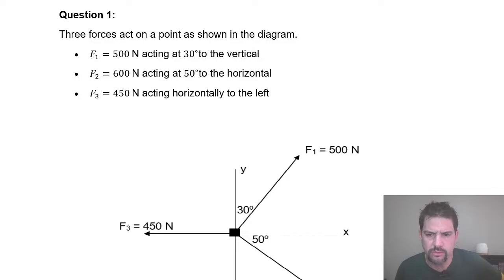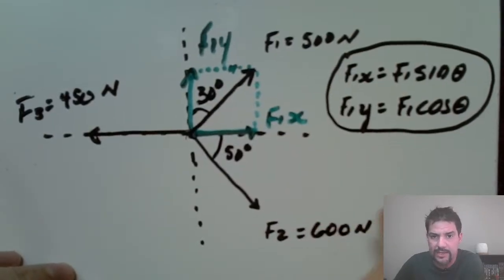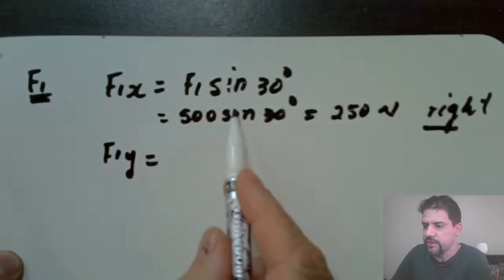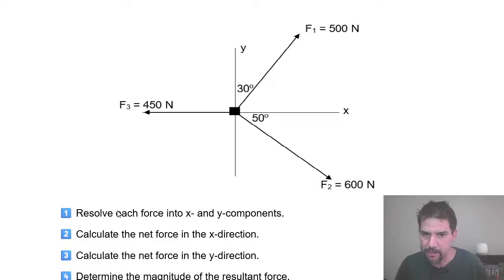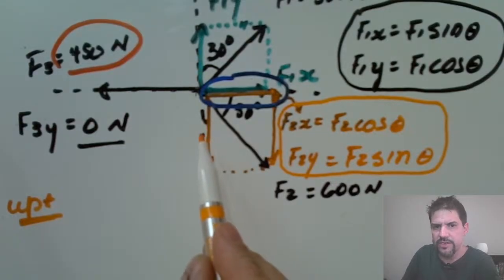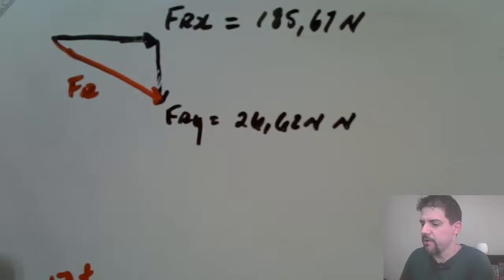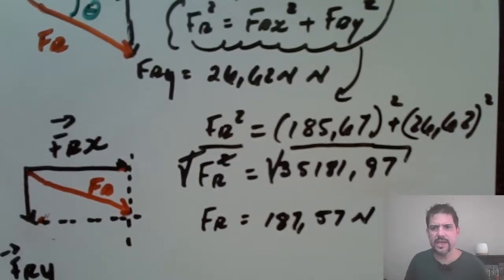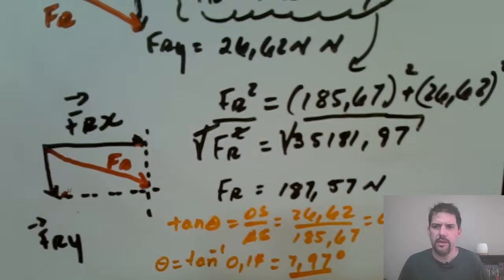Grade 11 Physics LIVE – Vectors: Resultant & Common Exam Mistakes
This live session focuses on Grade 11 Physics vectors.

We will:
• Revise vector basics
• Find the resultant of perpendicular vectors
• Work through an exam-style question
• Discuss common mistakes learners make

This session is useful for Grade 11 learners and also for Grade 12 learners revising vectors before Newton’s Laws.

CAPS-aligned.